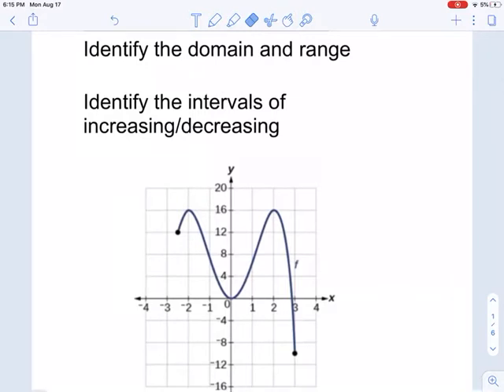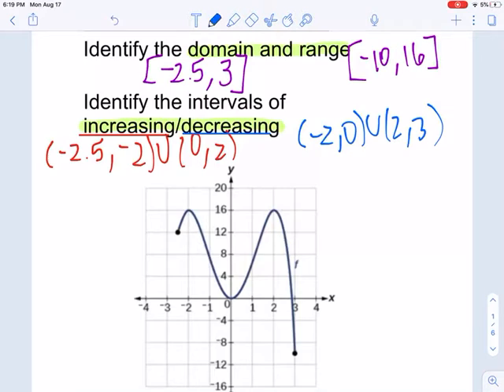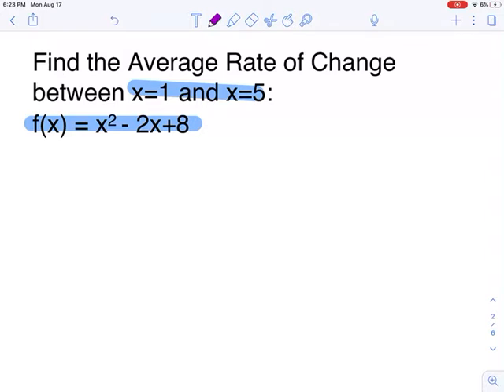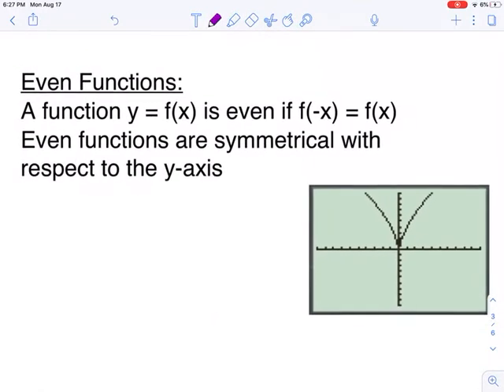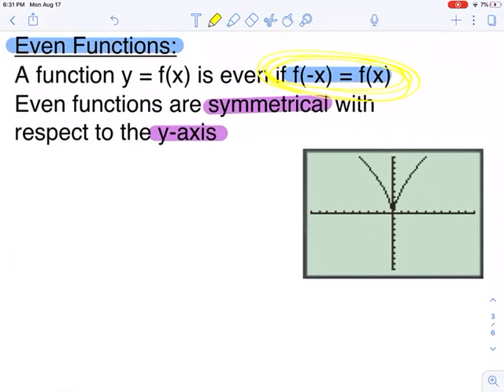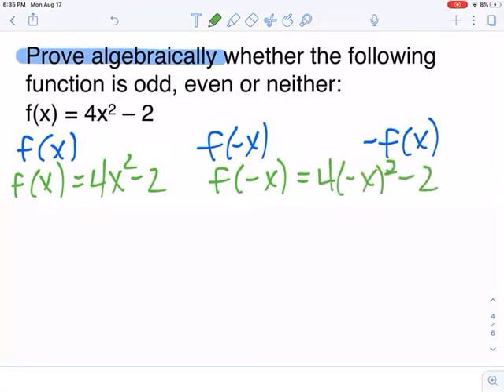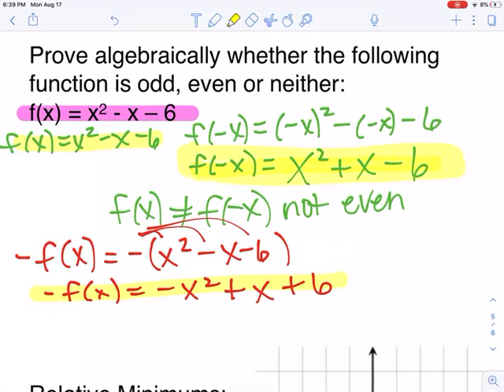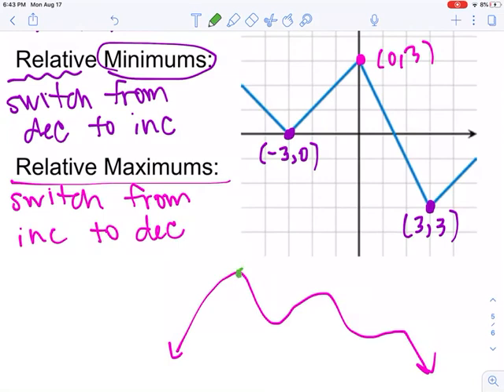1.5b (8/18/20) H Pre Calc